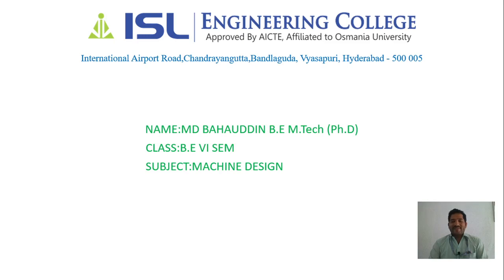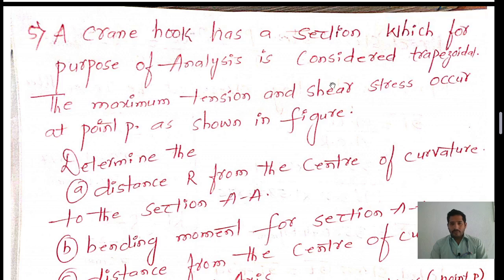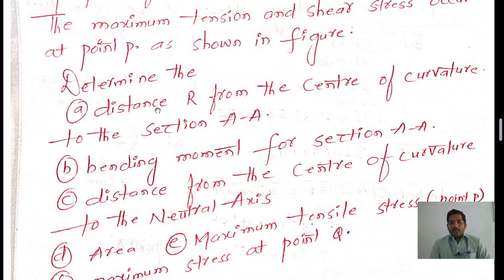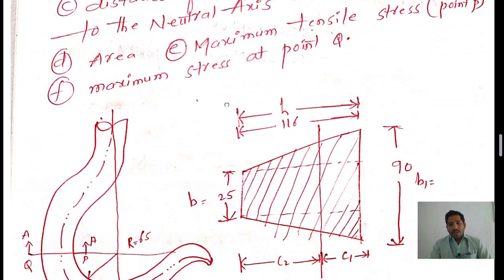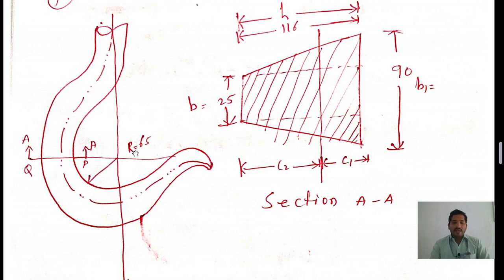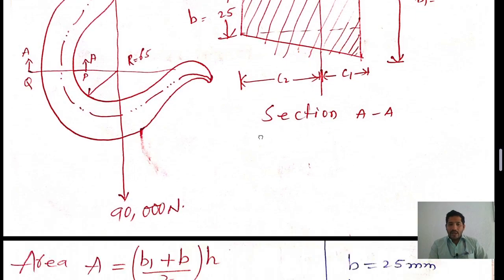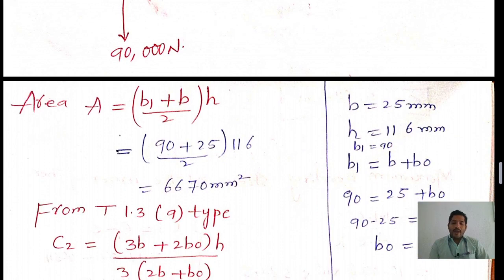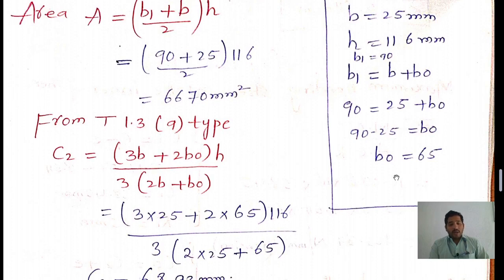PROBLEM ON CRANE HOOK OF A TRAPEZOIDAL SECTION